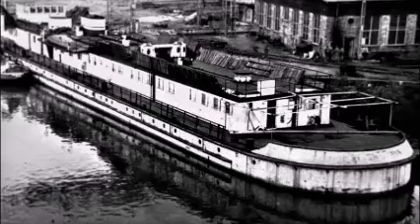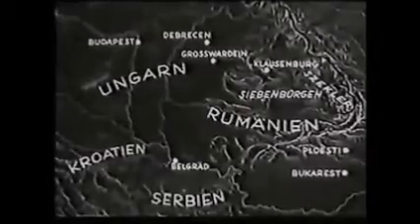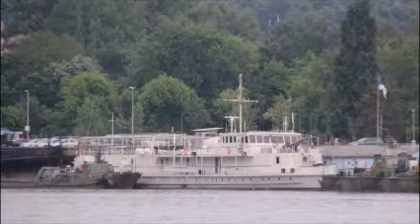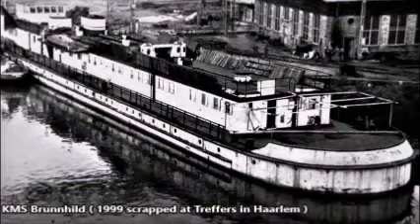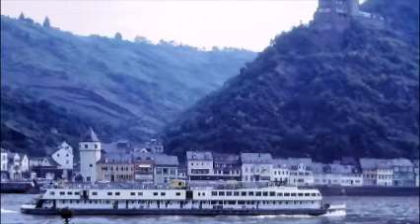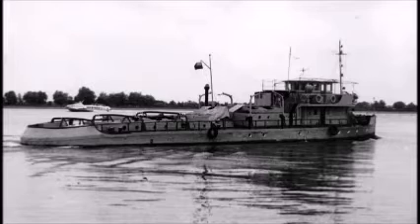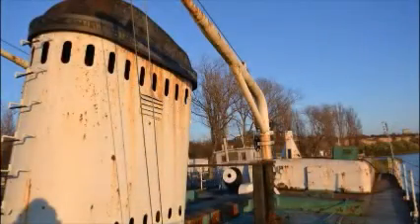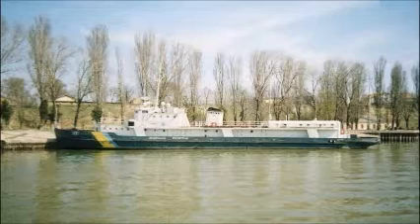Surviving Warships Monitors of the Kriegsmarine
Surviving Warships Monitors of the Kriegsmarine's Danube Flotilla.